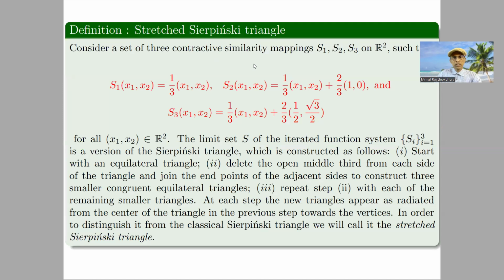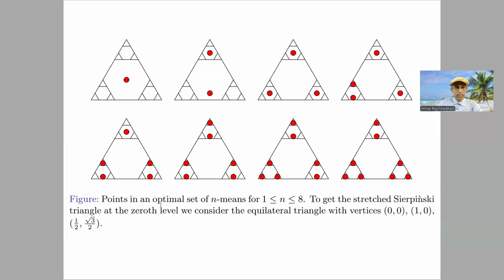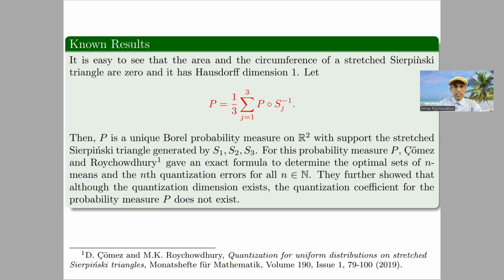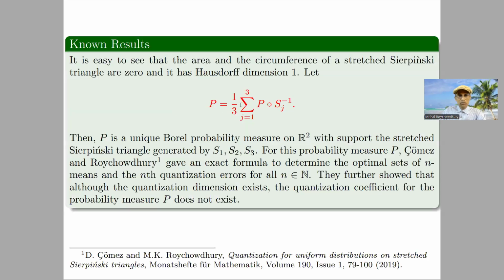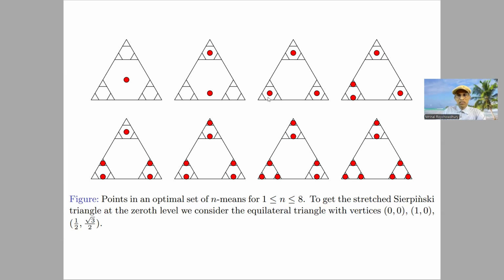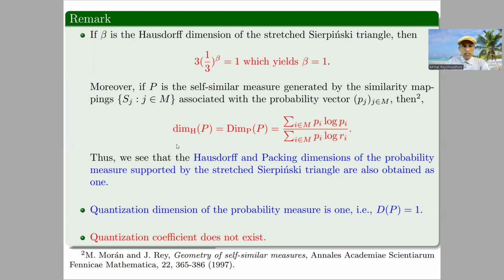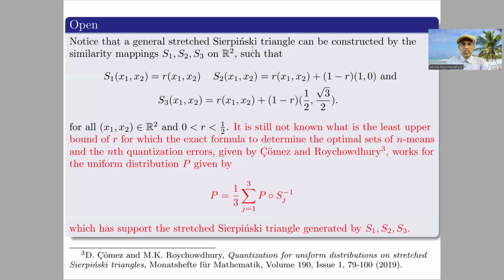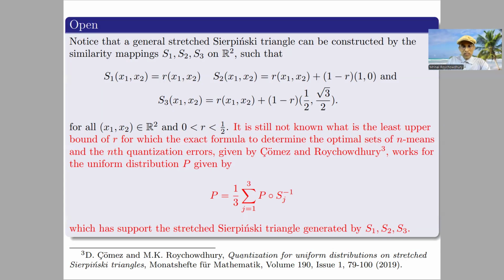An open problem on the quantization for uniform distributions on stretched Sierpinski triangles